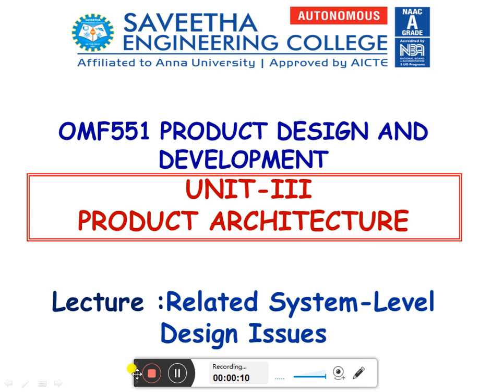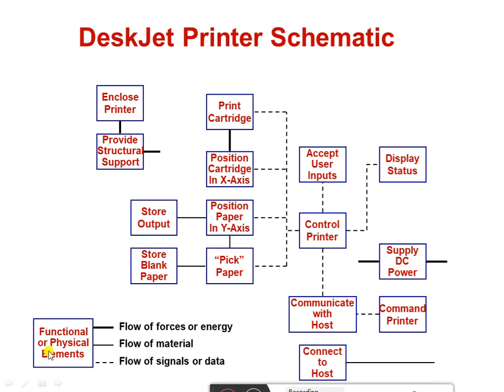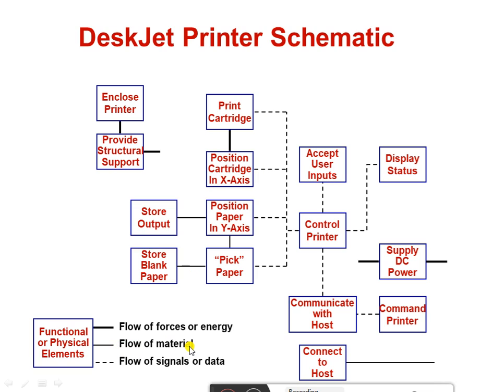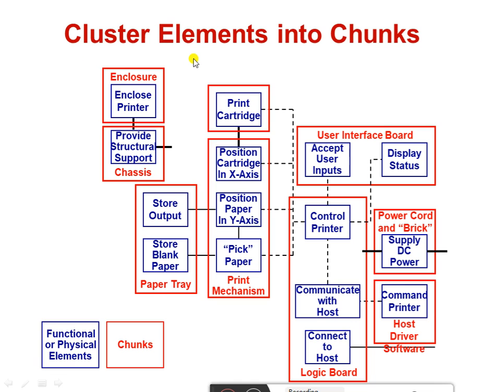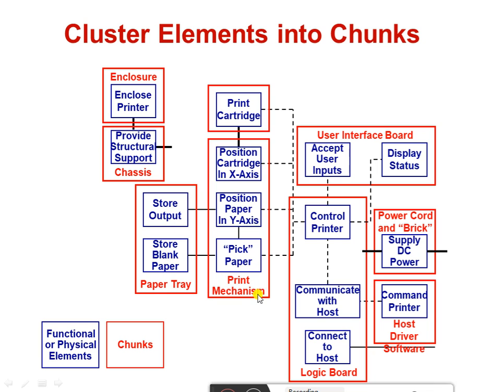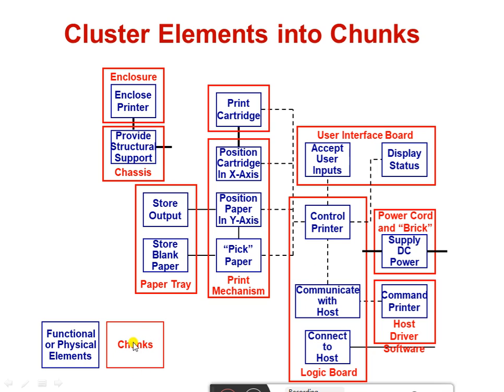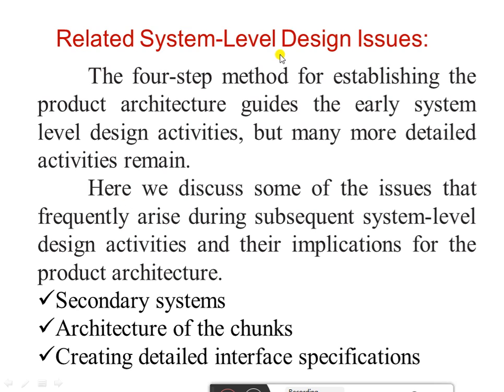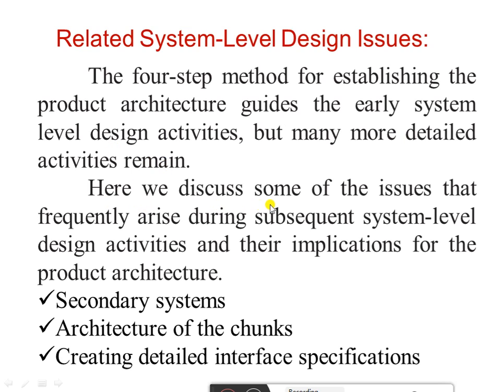3 8 Related system level design issue